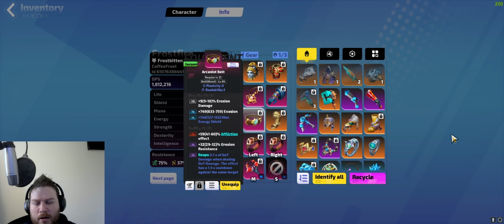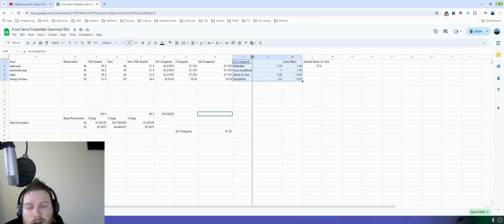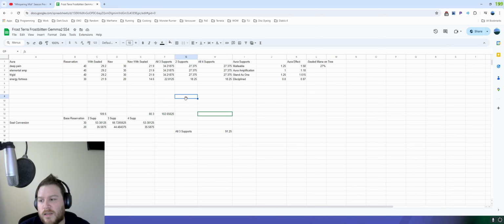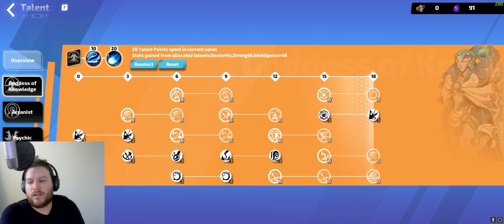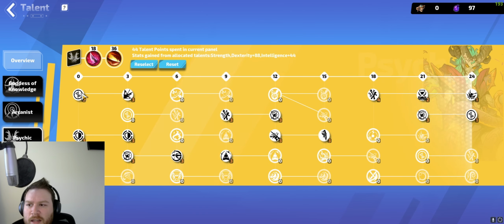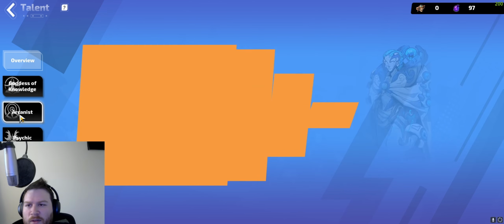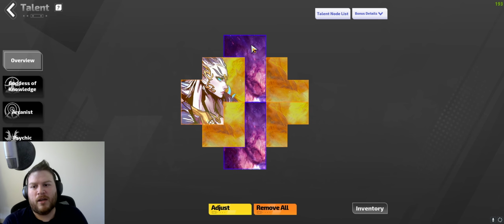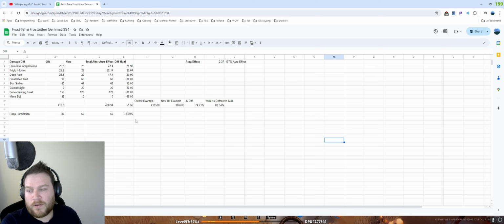The Best SS4 League Starter - Frost Terra Frostbitten Gemma 2 - Full Guide and Loot Filter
Come pop in if you have any questions and I will be more than happy to answer them.

If you need more guides other than what has changed since SS3, check the videos below.  Outside of the tree and skill changes in this video, all of the leveling and gearing will be nearly identical.  I will have the full updated guide for SS4 24hours after launch as I will be playing the build.

Build Code:  When they moved char to perm server it broke the build code, sorry.
Filters:
Early Game Gemma 1 / 2 Terra Reap QBsTkbwPEe6zlgAAAAAADA
End Game Gemma 1 / 2 Terra Reap uB7uSr_dEe6A9AAAAAAAIA

See you on April 18th